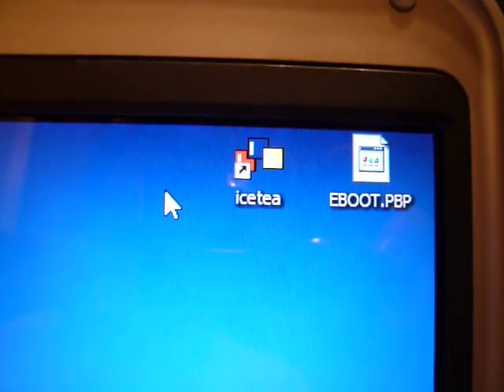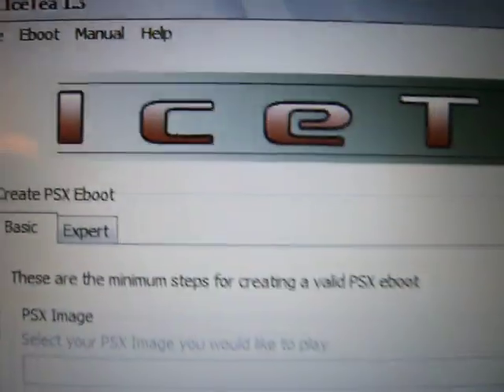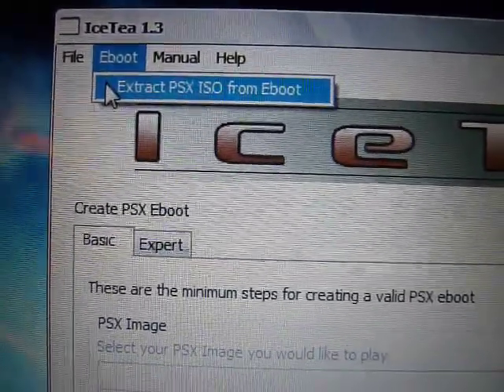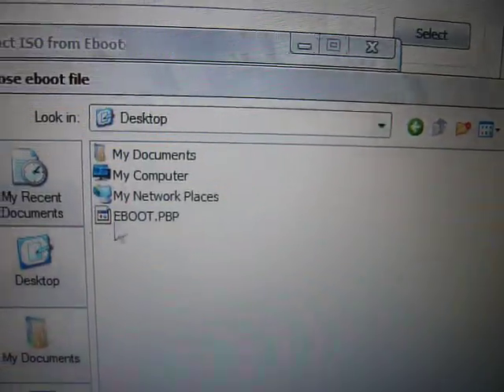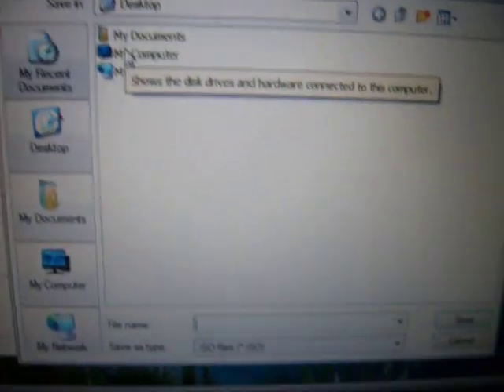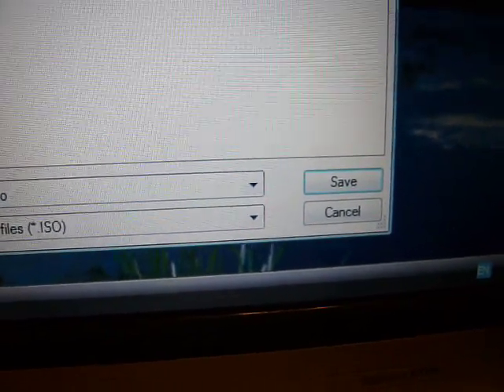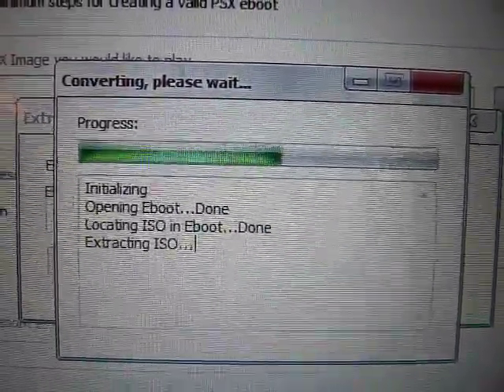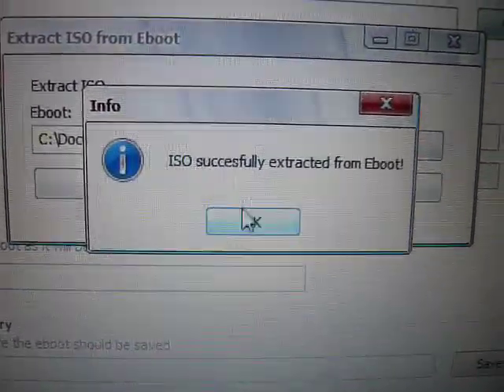How to extract psx isos from psp eboots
A tutorial on how to extract psx ISOs from psp eboots.